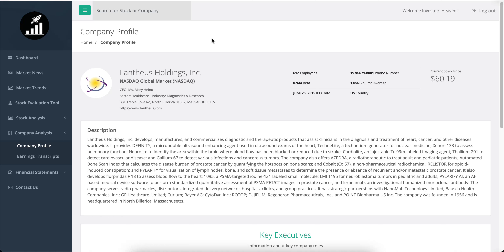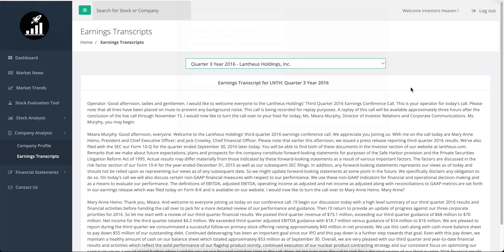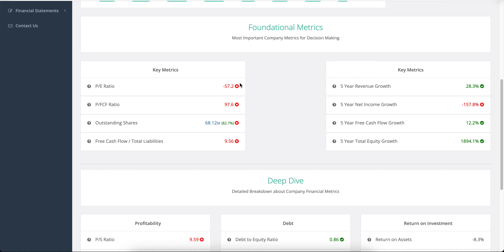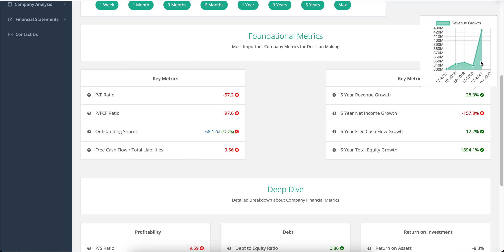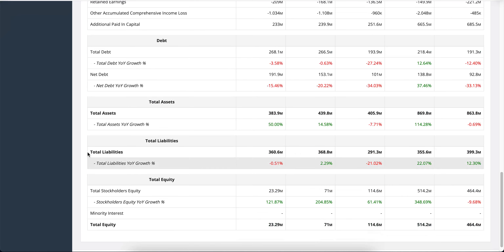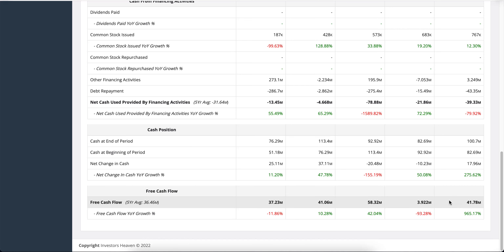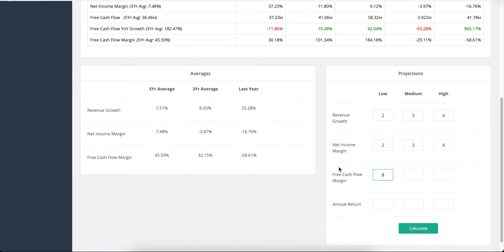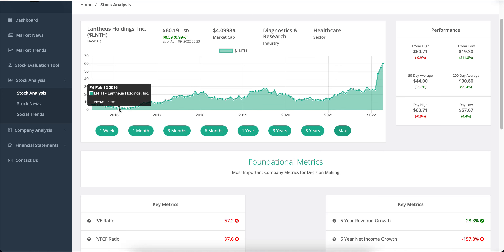Lantheus Holdings Stock - Is this Healthcare Stock a Buy ? | LNTH Stock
This is a company that was suggested by one of our channel subscribers. It is a small pharma company, but is it a buy at this level ?